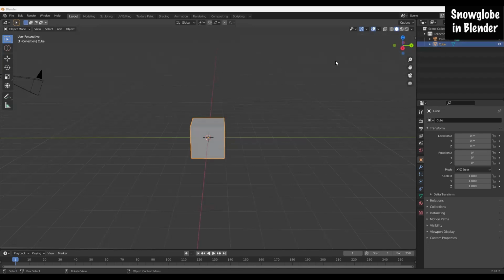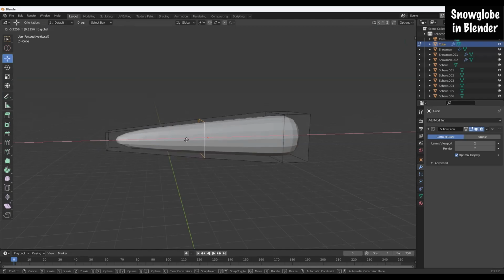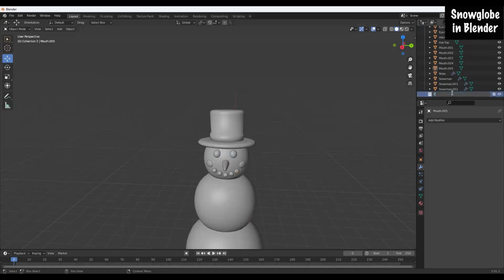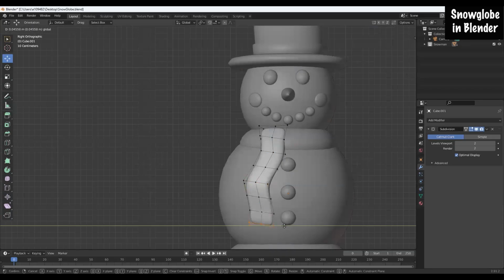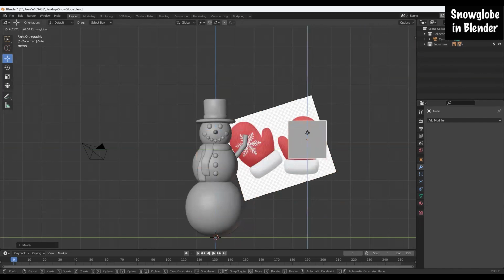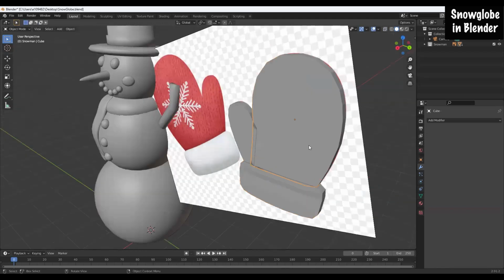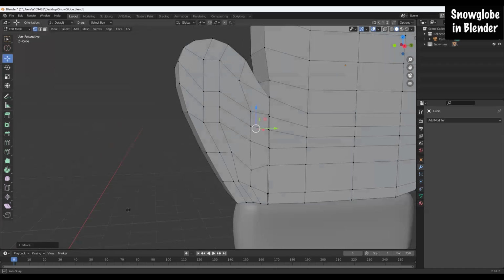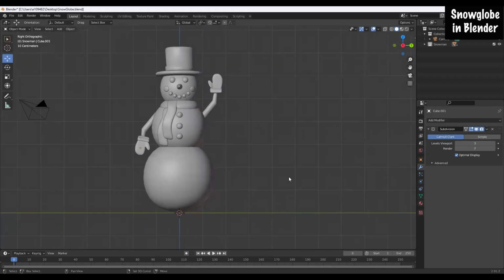Snow Globe in Blender Part 1 - Create a Snowman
Chapters:
0:00 Snowman Body
2:10 Eyes & Mouth
4:27 Carrot Nose
6:37 Hat
13:00 Buttons
13:48 Scarf
20:43 Arms
23:25 Gloves